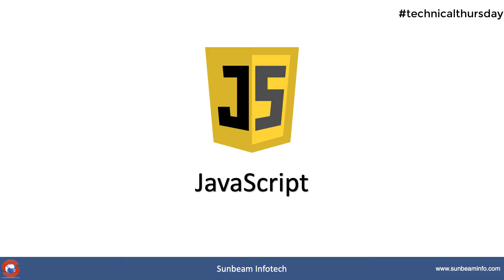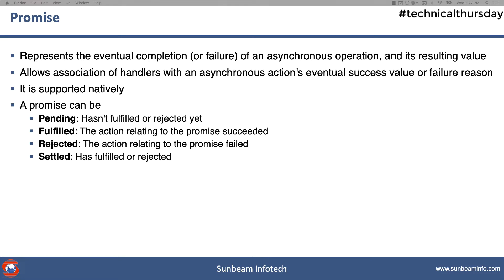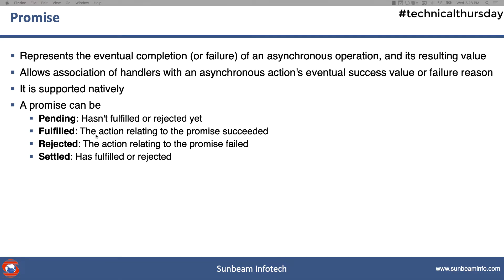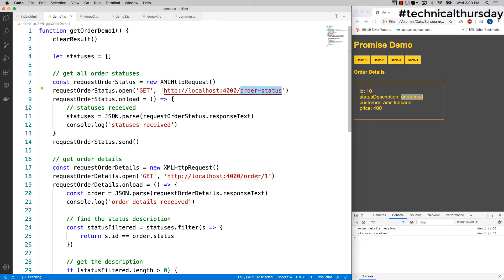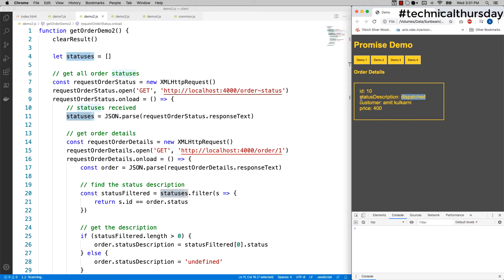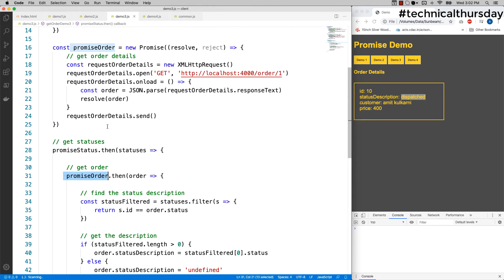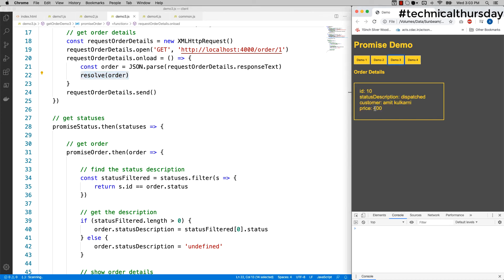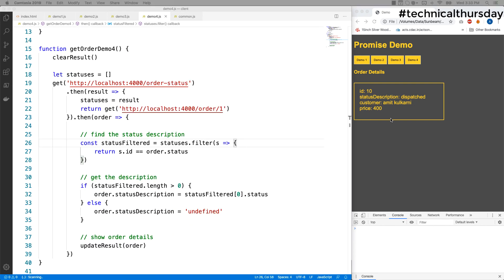JavaScript Promises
This is a small demo of JS promises.